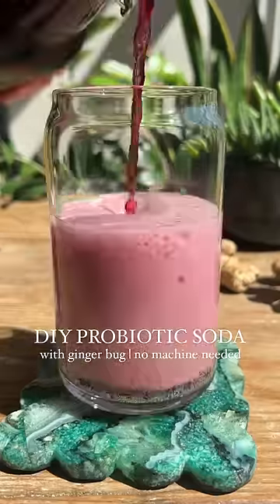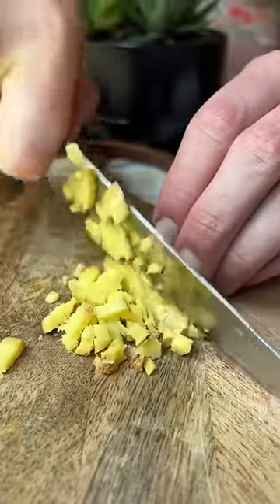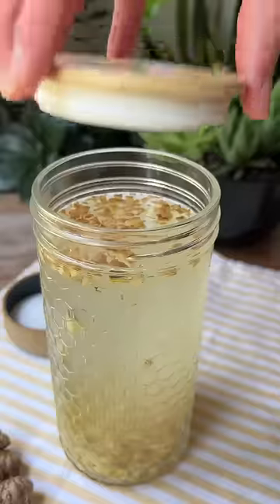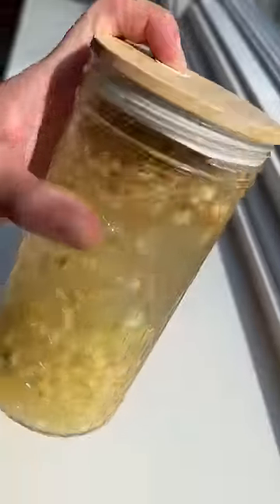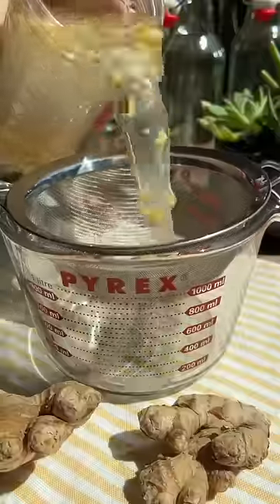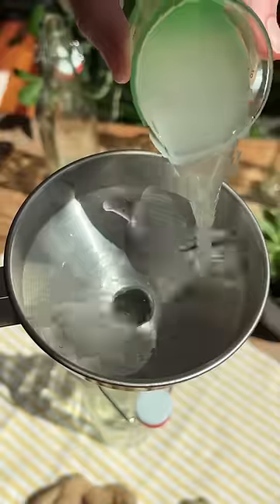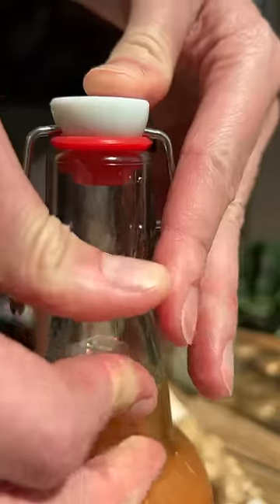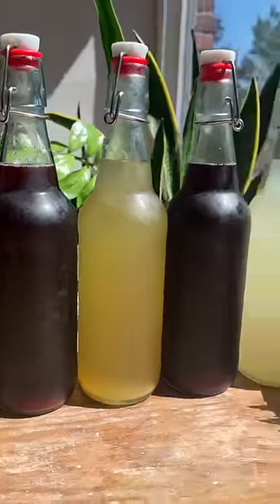DIY Probiotic Soda with Ginger Bug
DIY probiotic sodas | Did you know you can make homemade probiotic soda with a bug?
Not that kind of a bug, but a ginger bug. It's sort of like a sourdough starter but for sodas. The natural yeast and bacteria present on the surface of ginger will begin to ferment the sugar you add, allowing you to make fizzy and delicious probiotic sodas. The whole process takes about a week.

GINGER BUG:
Day 1:  Combine 2 c water, 1/2 c of diced organic ginger, 1 tbsp sugar in a thoroughly cleaned container.
Be sure to use distilled or filtered water. Also be sure to use organic ginger, as non-organic ginger may be irradiated. You don't need to peel your ginger.
You can seal the jar tightly with a lid, or use cheesecloth and a rubber band.
Day 2-6: Each day, add 1 small diced piece of ginger & 1 tsp sugar
The temp of your kitchen will affect the speed at which your ginger bug ferments. If you have a colder kitchen, keep feeding the ginger bug for up to 10 days before using. Keep your bug out of direct sunlight. You'll know it's ready when it's frothy on top and produces bubbles without touching it.

SODA:
We'd recommend using 8 fl oz (236 mL) pressure safe swing top bottles.
When you're ready to bottle, sanitize your bottles in a large pot of boiling water for 5 min.
Next, strain your ginger bug with a fine mesh colander.
In the 8 fl oz bottle, combine .5 to 1.5 fl oz of ginger bug liquid, 4-5 fl oz of shelf-stable sweetened fruit juice, and fill the rest of the bottle with filtered water, leaving 1" of headroom.

Let sit at room temp for 2-3 days, then refrigerate before serving. If you see a bubbly ring forming at the top of your liquid, you know it's working.

BE VERY CAREFUL WHEN OPENING: keep a hand over the lid and point the bottle away from your face.
Use preservative-free juices that aren't sold refrigerated. Make sure your juices have sugar content, otherwise the fermentation won't work.
These sodas will have an alcohol content similar to kombucha, so they're not suitable for children, or people who can't drink.

Keep your bug in the fridge and feed once a week, or keep it at room temperature and feed daily.
If you see or smell anything strange, THROW IT OUT.